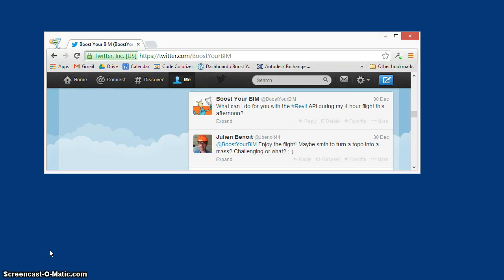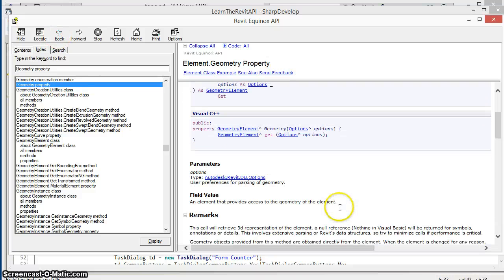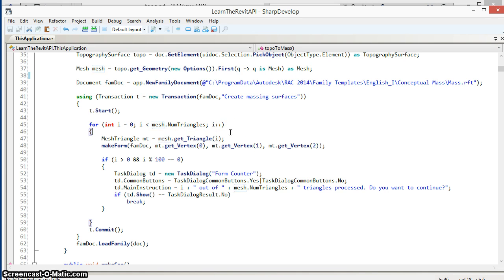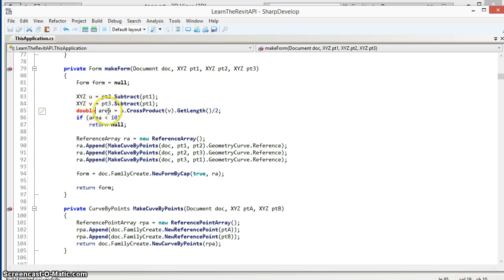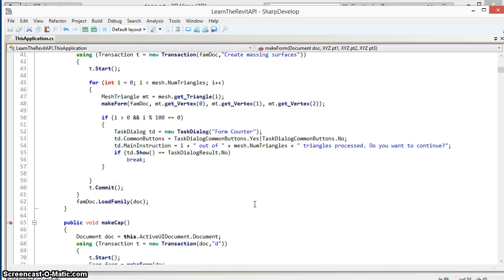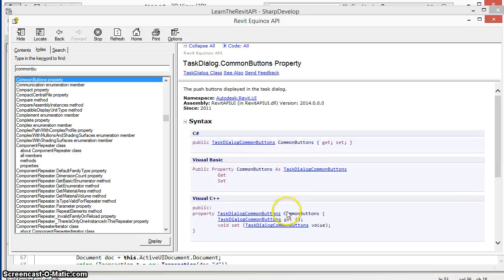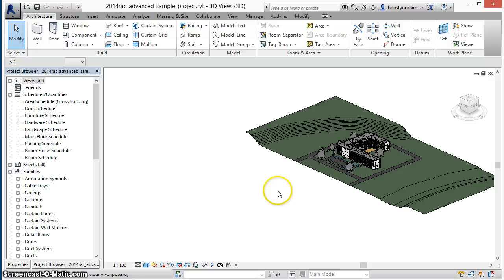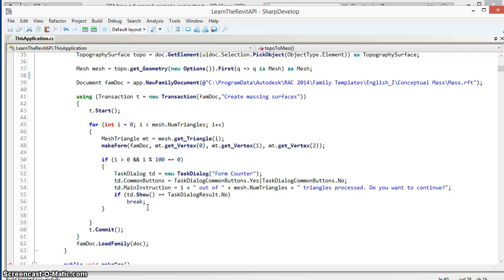Creating a Revit mass from Toposurface geometry